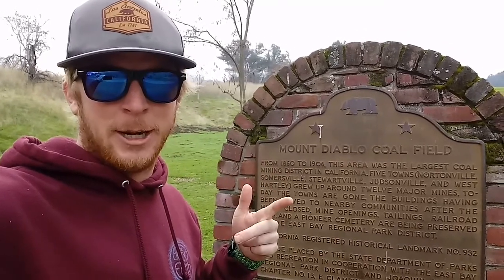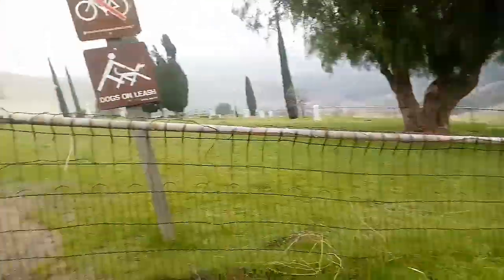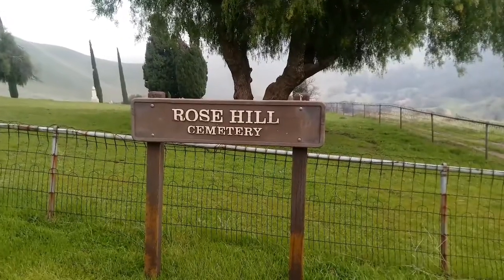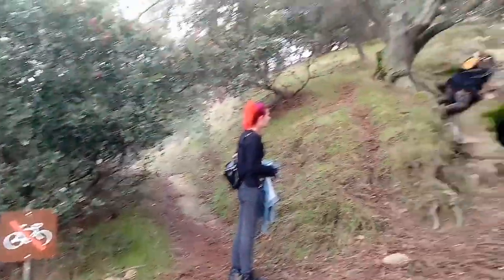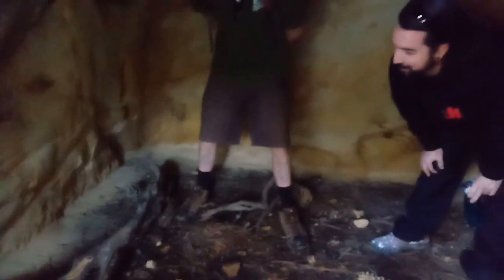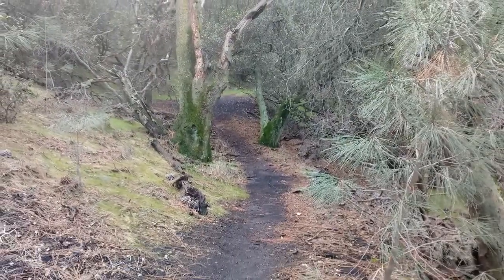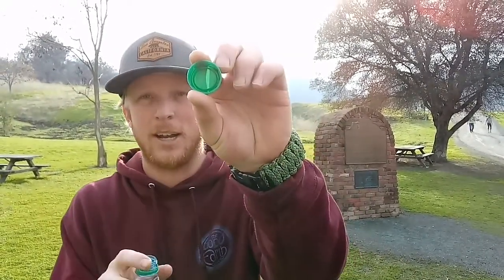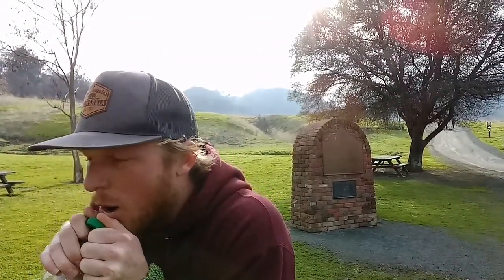Black Diamond Mine Regional Preserve - survival bottle cap whistle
The Black Diamond Mines Regional Preserveis a 6,000-acre (2,400 ha) park located north of Mount Diablo in Contra Costa County, California under the administration of the East Bay Regional Park District (EBRPD). The district acquired the property in 1973. The preserve contains relics of 3 mining towns, former coal and sand mines, and offers guided tours of a former sand mine. The 60 miles (97 km) of trails in the Preserve cross rolling foothill terrain covered with grassland.